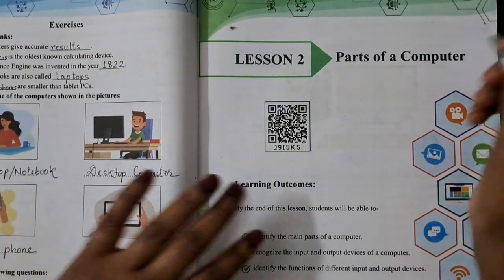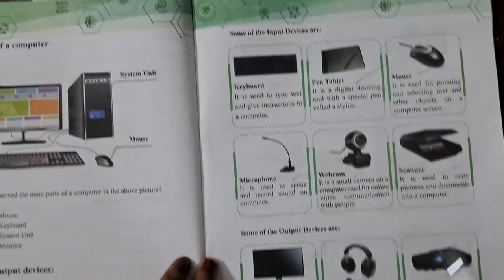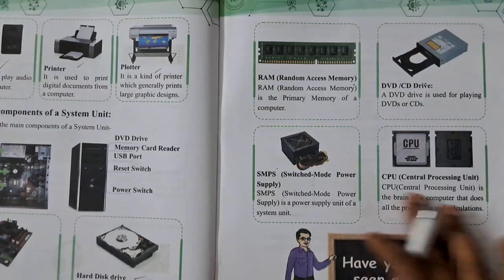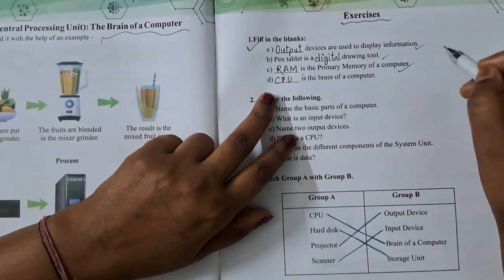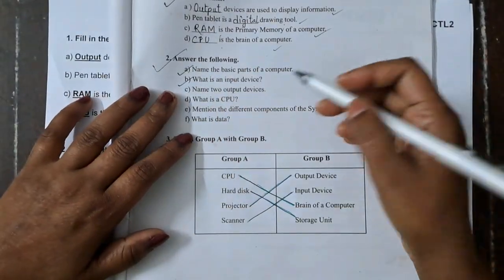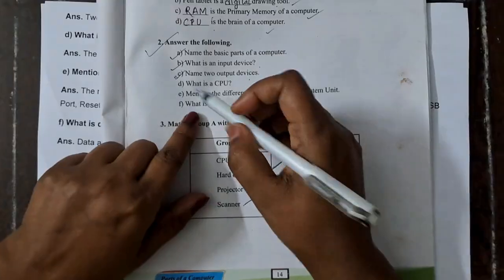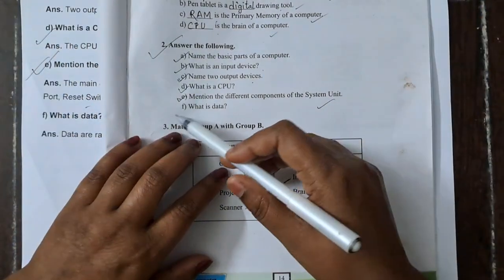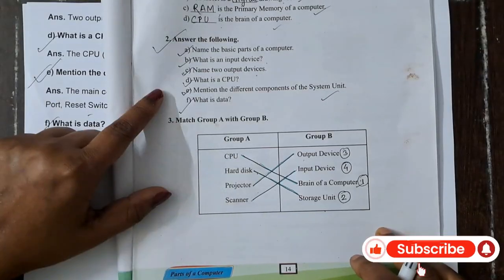Class 6 ICT Lesson 2 Question Answer Computer | Part of a Computer | SCERT Assam Book | J9I5K5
In this video, we explain all the Question and Answers from Class 6 ICT Lesson 2 – "Part of a Computer", as per the SCERT Assam syllabus.
This lesson helps students understand the main components of a computer system and their basic functions. It's an important chapter for Class 6 SEBA students.

📌 Topics Covered in this Video:
✅ Complete explanation of "Part of a Computer"
✅ All short and long questions solved
✅ Easy explanation for better understanding
✅ Notes based on SCERT Assam ICT Book

📘 Subject: Information & Communication Technology (ICT)
🎓 Class: 6 (SEBA Board)
📖 Lesson Title: Part of a Computer
📝 Lesson Code: J9I5K5
📚 Syllabus: SCERT Assam
🎯 Exam Year: SEBA 2025